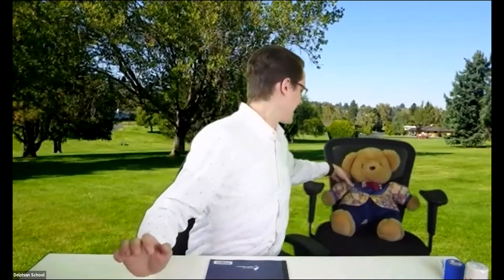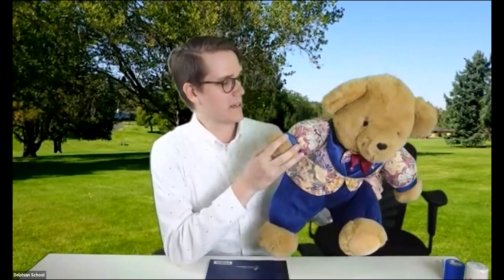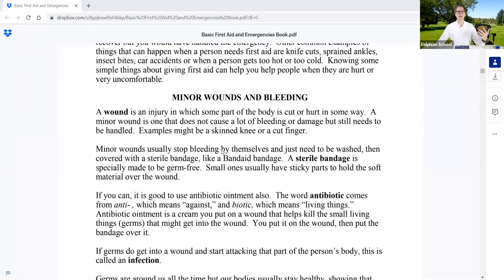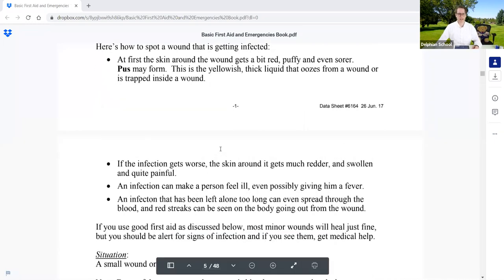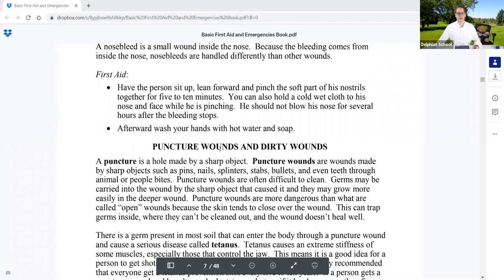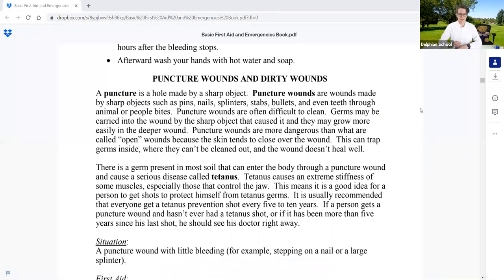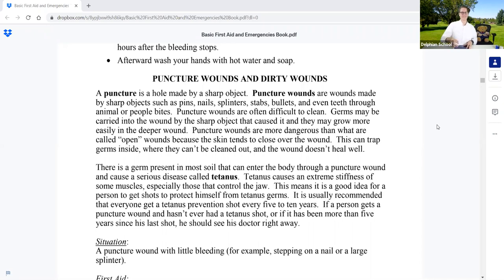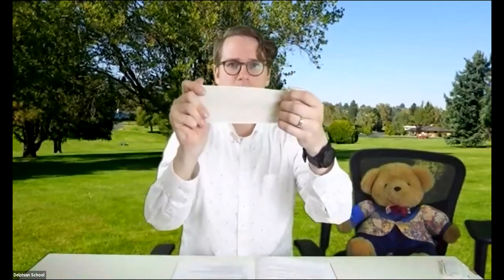First Aid and Emergencies - July 13, 2020 Delphian School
When someone around you is injured, a fast response is important. Do you know how to help a friend with a cut, burn or bee sting? Find out how to help by learning basic first aid and emergency skills!

This class is ideal for ages 8 to 14.